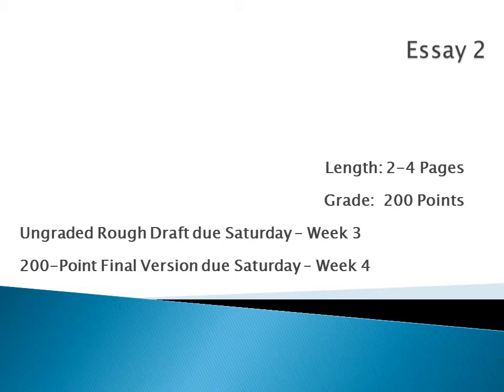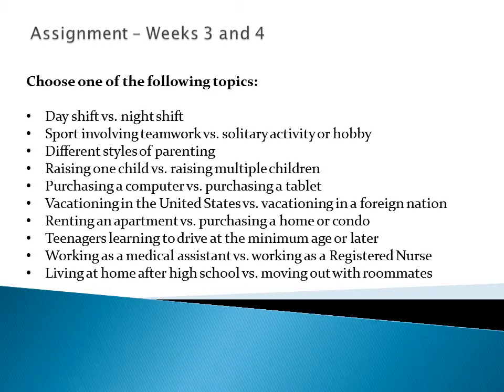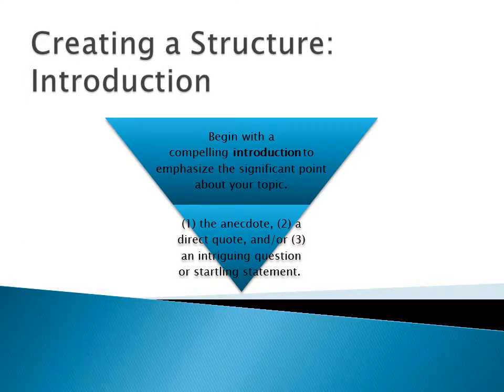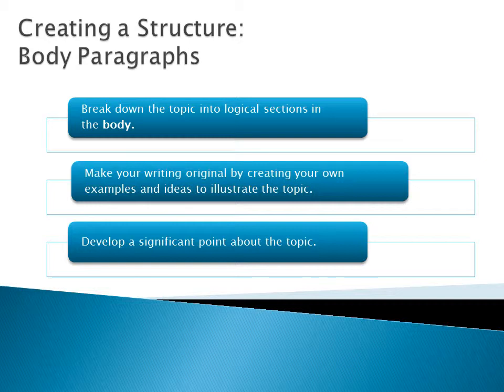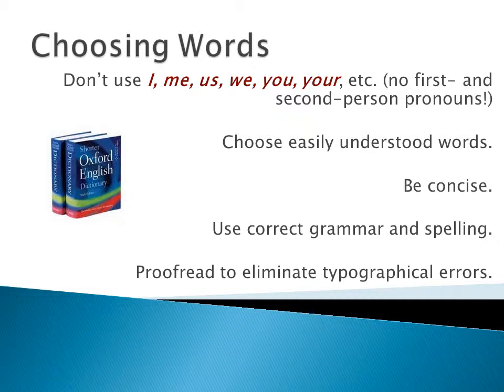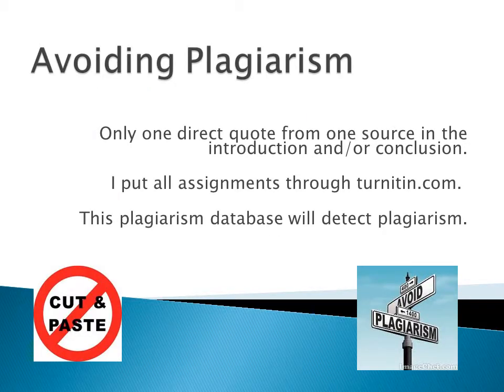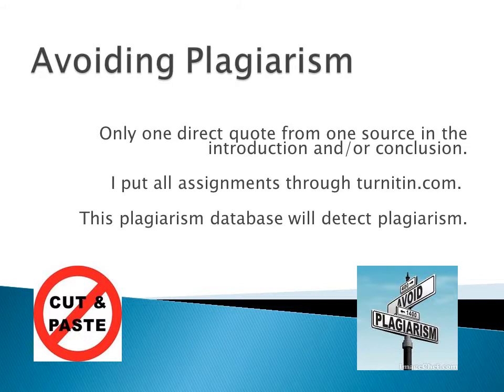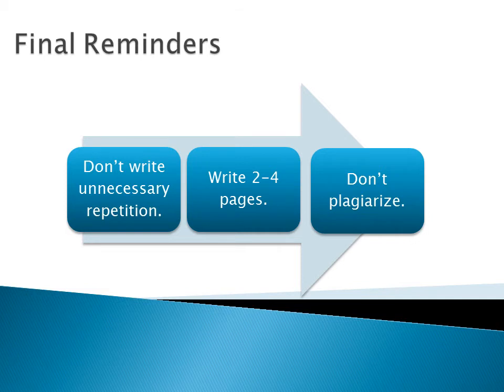Spring 2016 Essay 2 Audio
Essay 2 PowerPoint